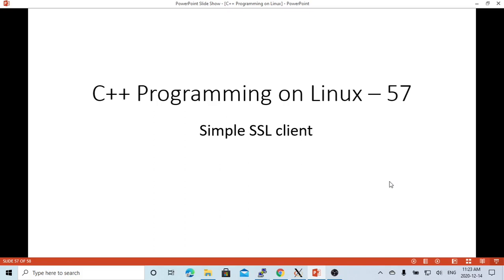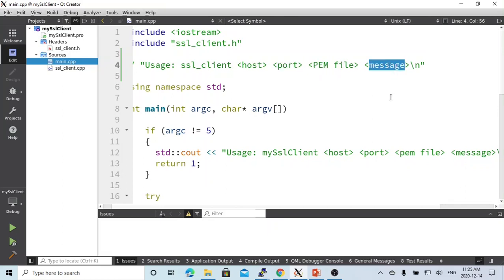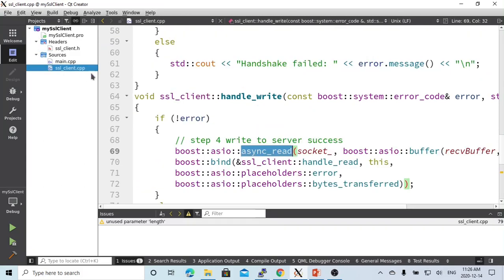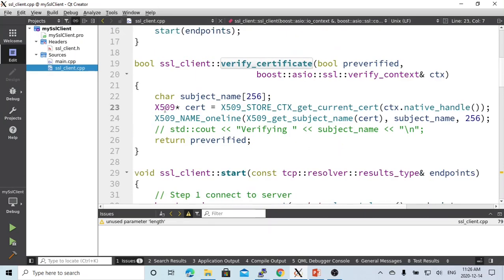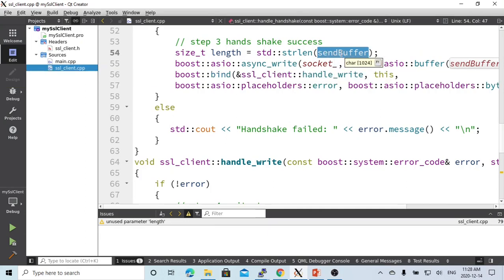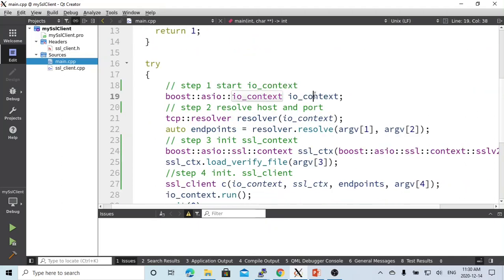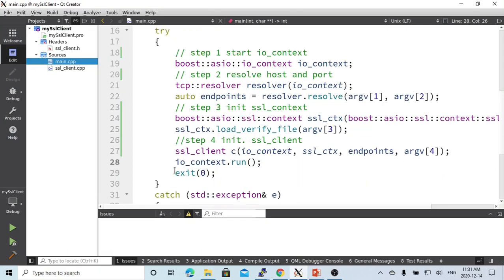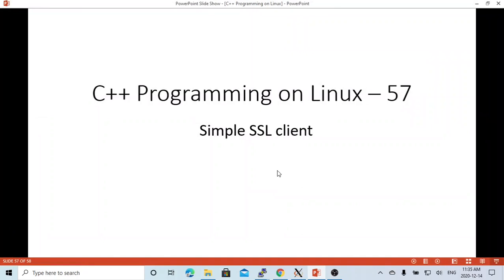C++ Programming on Linux - Simple SSL Client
Transport Layer Security (TLS), and its now-deprecated predecessor, Secure Sockets Layer (SSL), are cryptographic protocols designed to provide communications security over a computer network. The TLS protocol aims primarily to provide privacy and data integrity between two or more communicating computer applications.
The example used in this short video, is build a simple SSL client to communicate with demon echo SSL server.